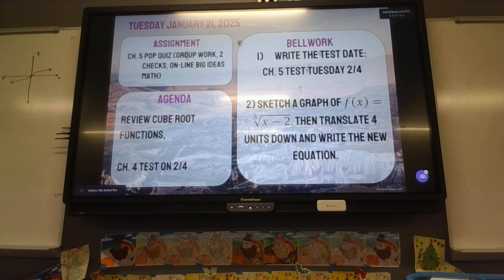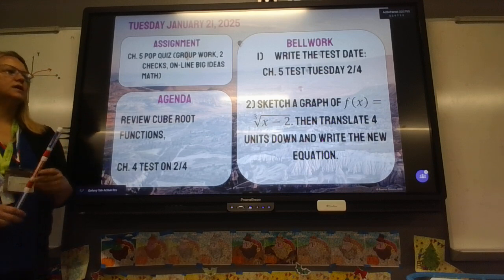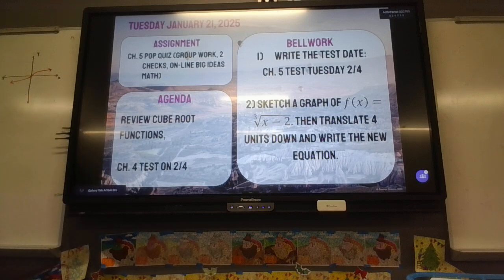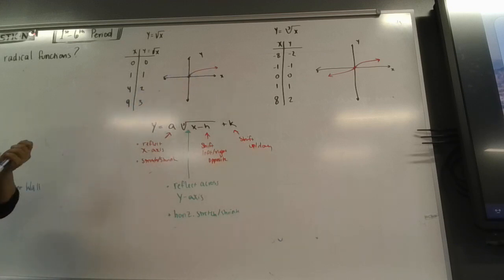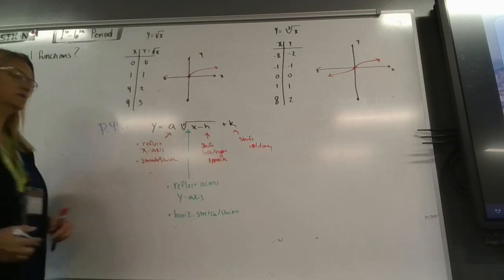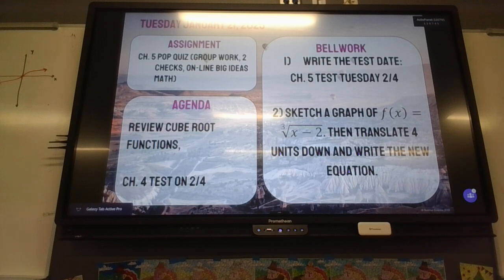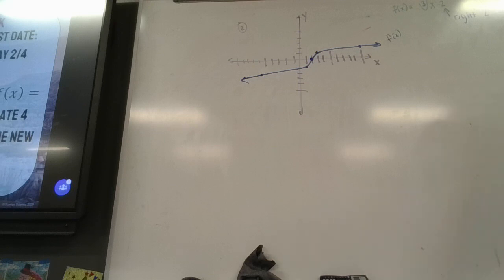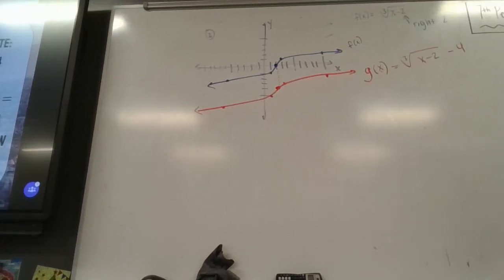Tuesday PAM 3